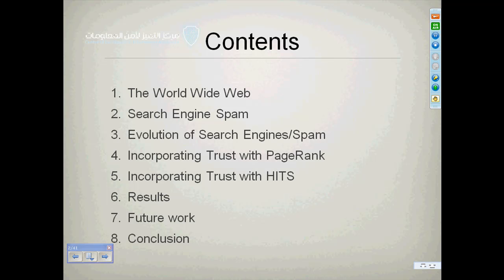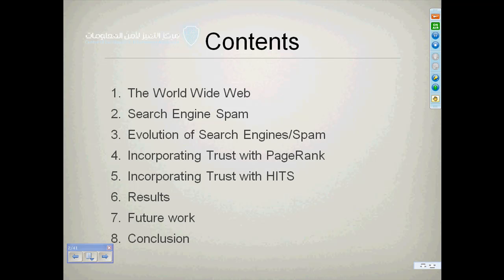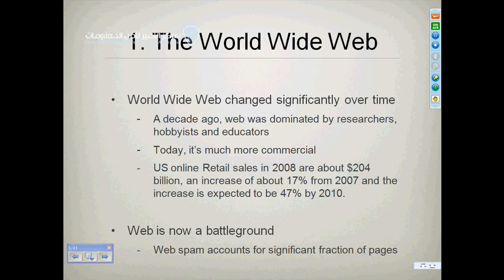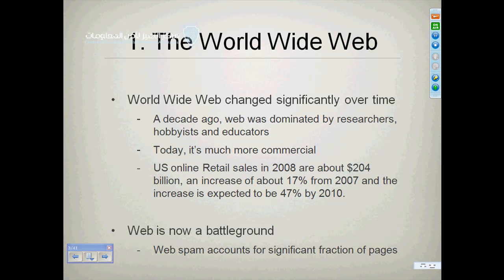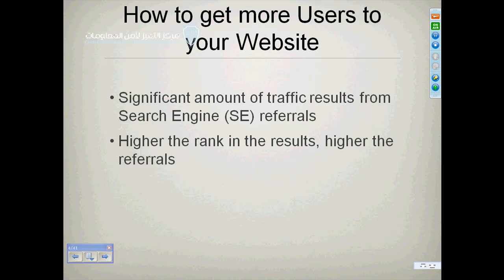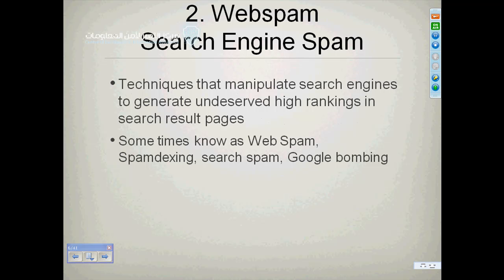محاضرة ادماج الثقة بالبحث 1/6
محاضرة ادماج الثقة بالبحث في الشبكة العنكبوتية